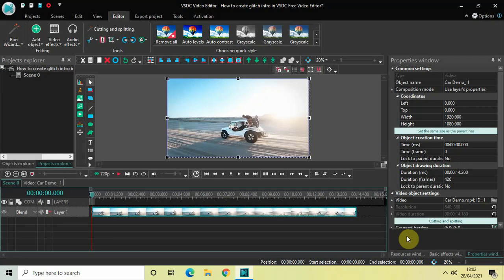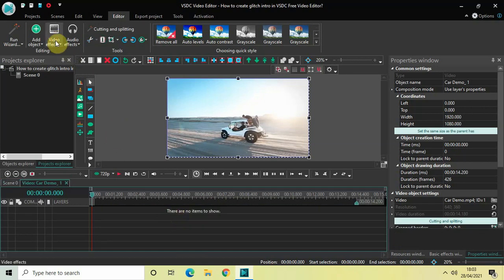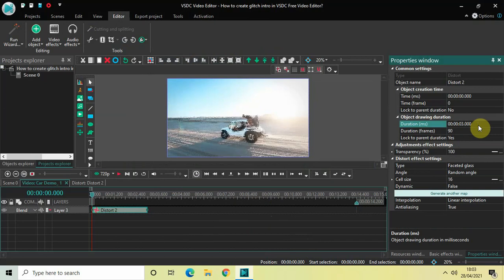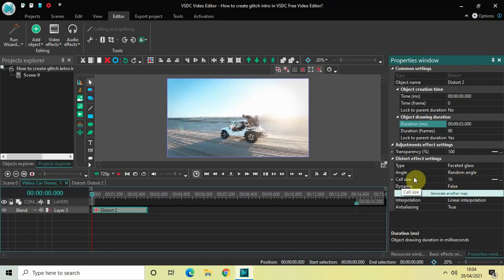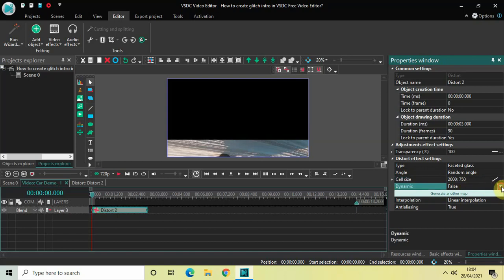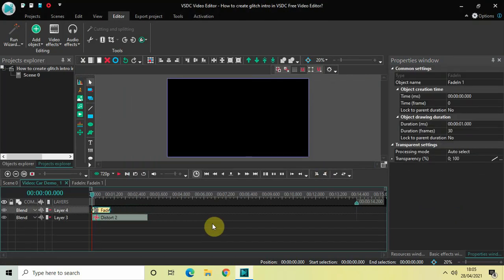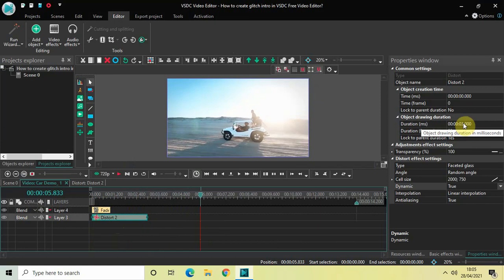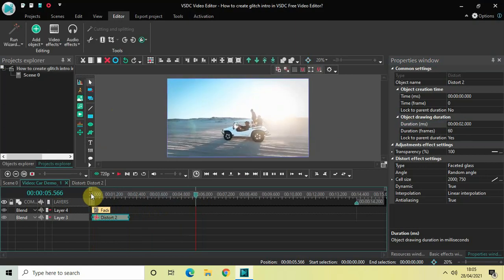How to create glitch intro in VSDC Free Video Editor?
VSDC Video Editor Beginner Tutorial - In this video, ,I show you how you can create a glitch intro for your video in VSDC Free Video Editor.